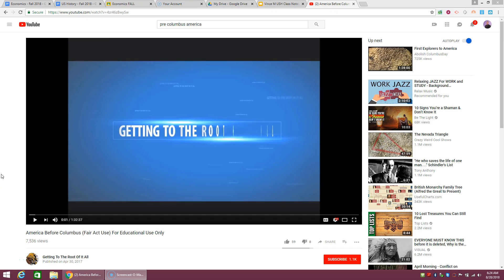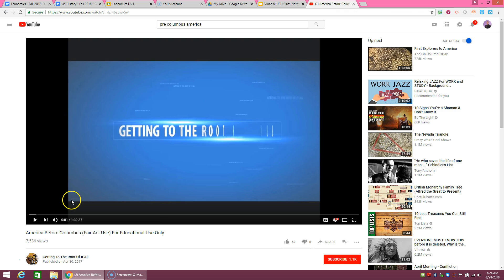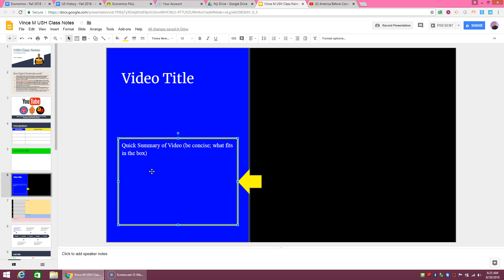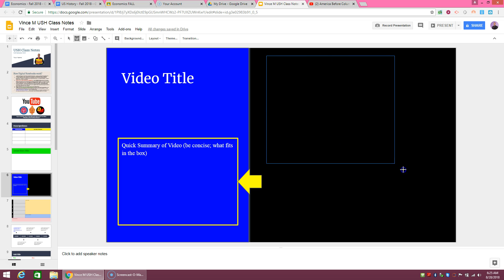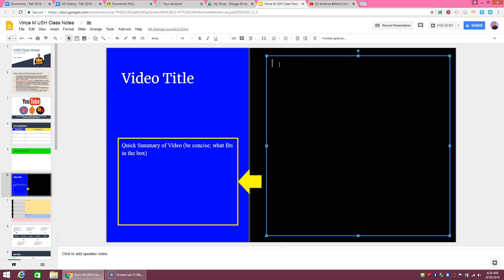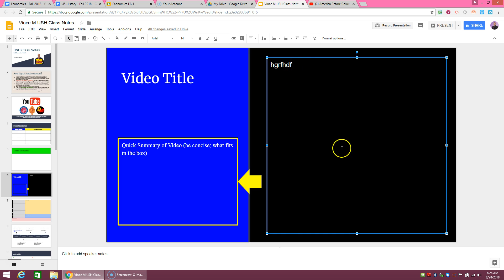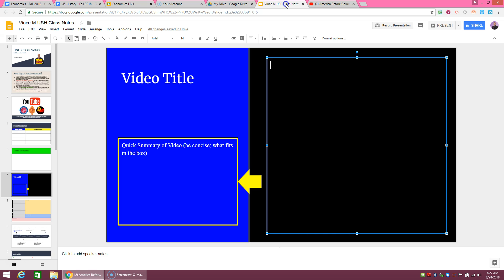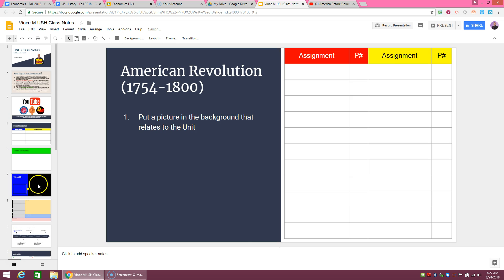Video Analysis Tutorial